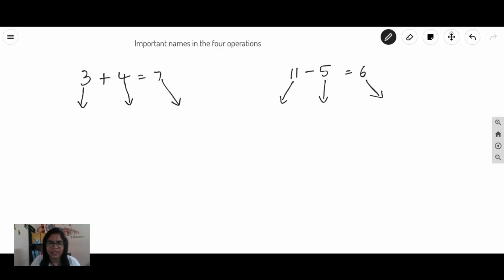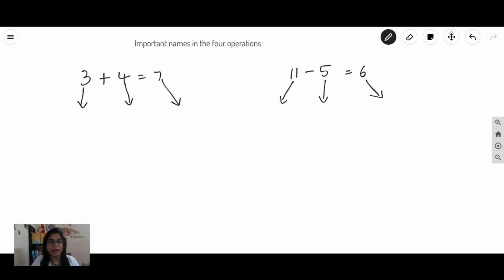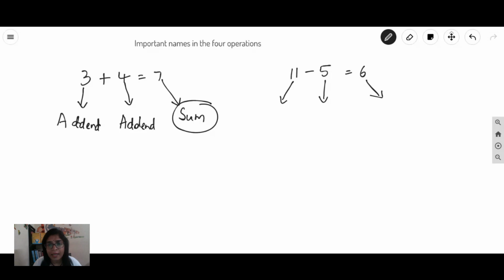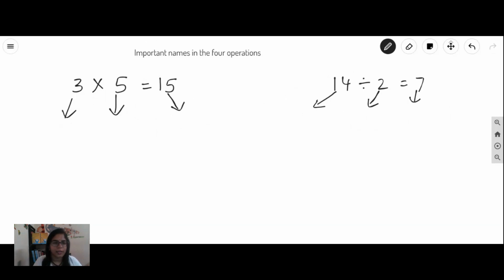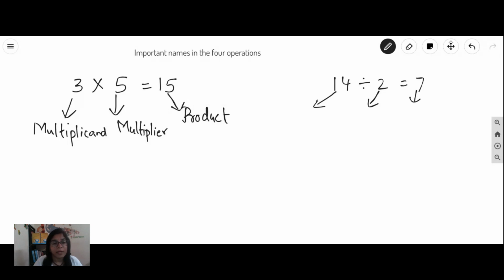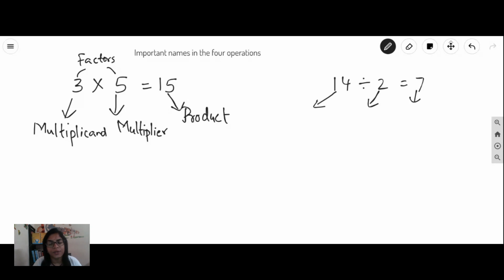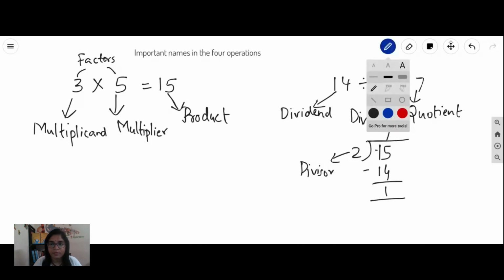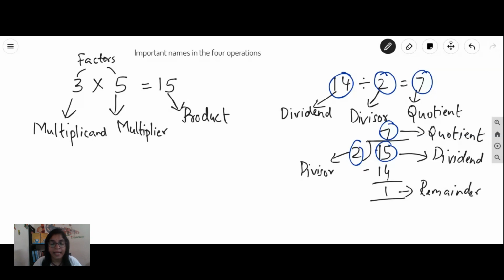Terminologies not taught generally in primary math classes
These Terminologies are not taught generally in primary math classes. That is why children face confusion and fear maths.